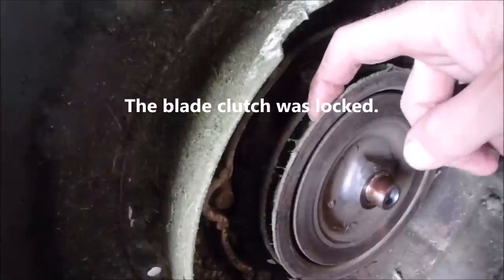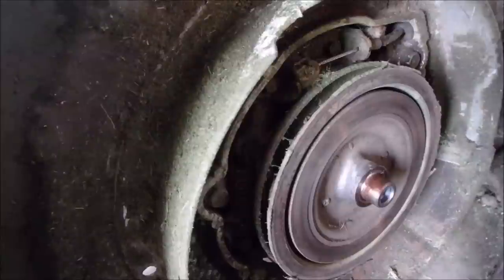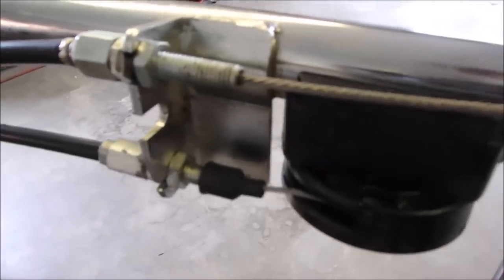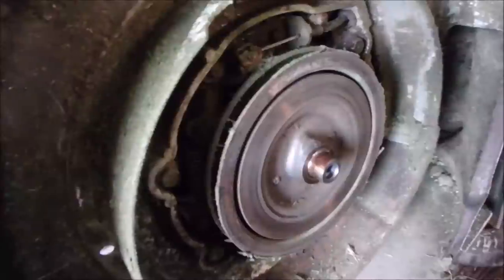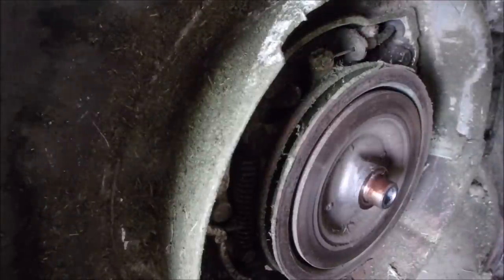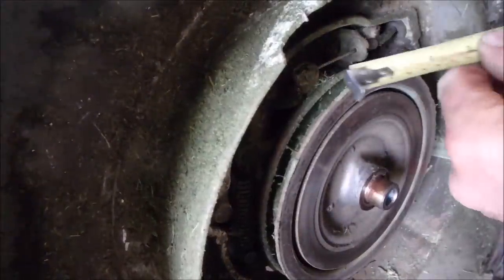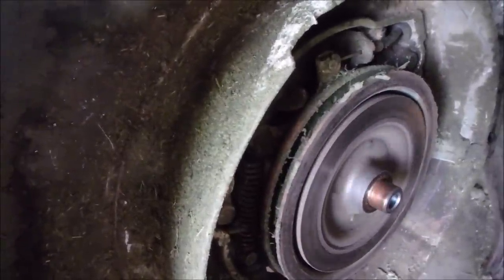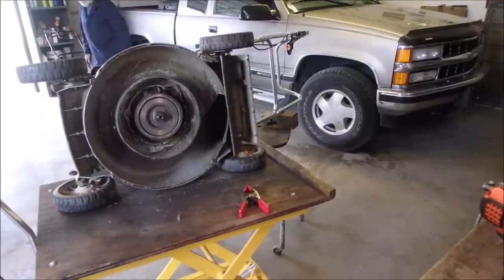Honda HR194 Mower Blade Clutch Pt. 2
This old Honda was worked on by someone who shouldn't work on any thing like a mower or any other running machine. Seriously !